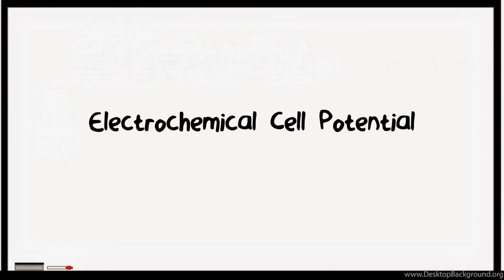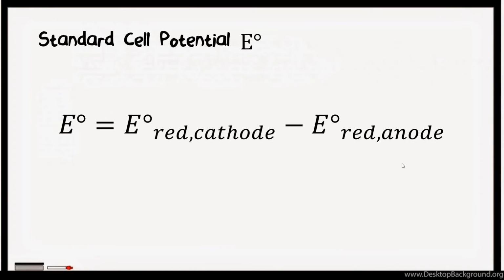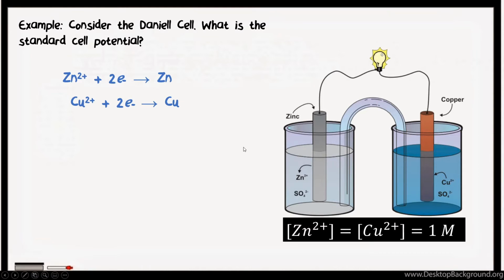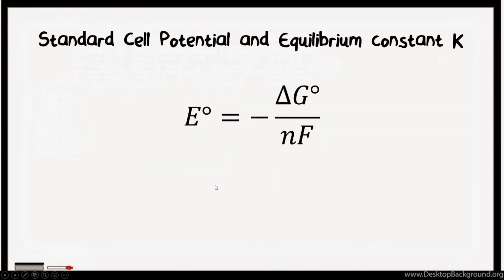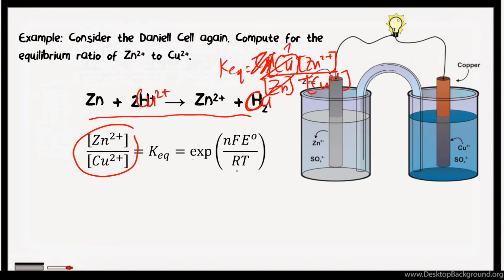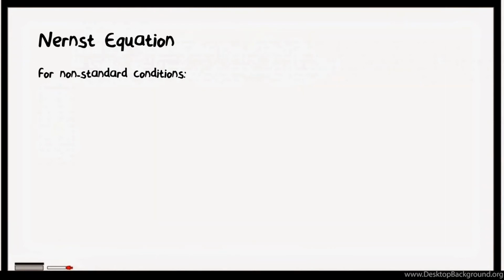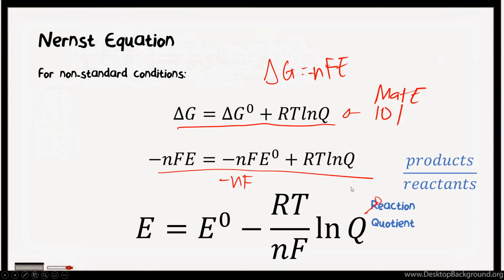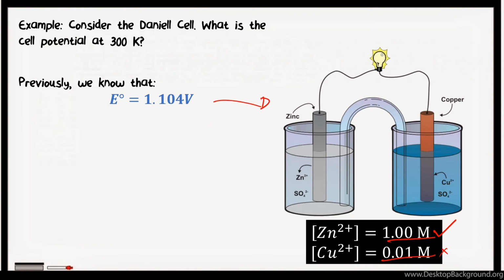Electrochemical Cell Potential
We'll take a look on the electrochemical cell potential to get to the Nernst Equation